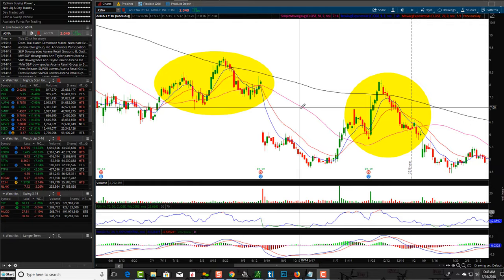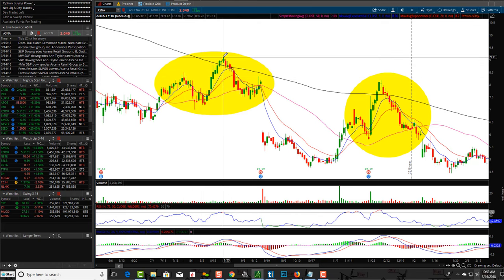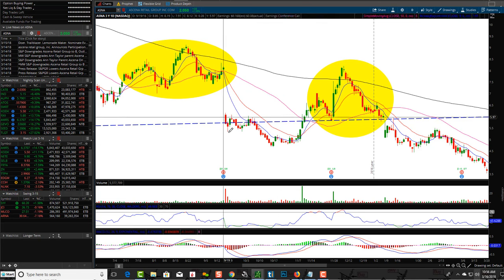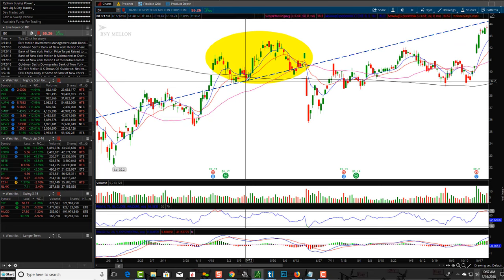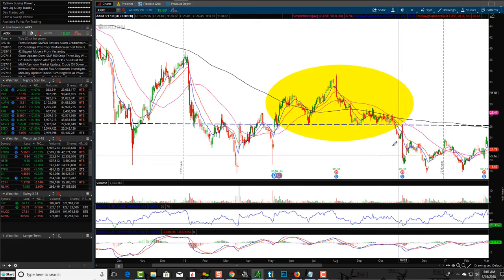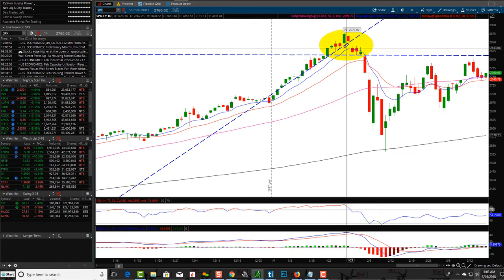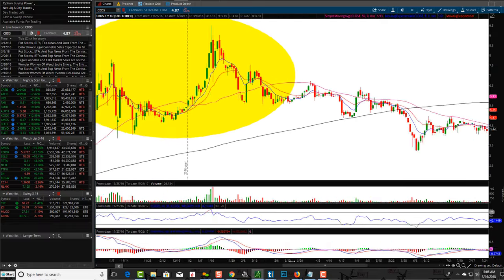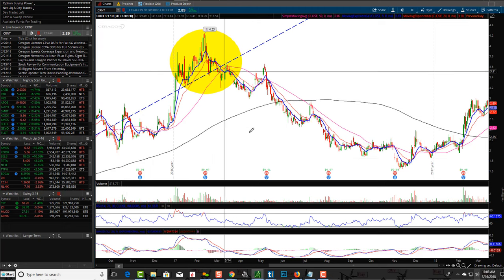How to Trade Head and Shoulders Patterns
Watch our video on how to trade head and shoulders patterns.

Join Our Trading Community & Receive:
• Trading Courses
• Trade Rooms
• Live Streaming
• Alerts
• Watch Lists